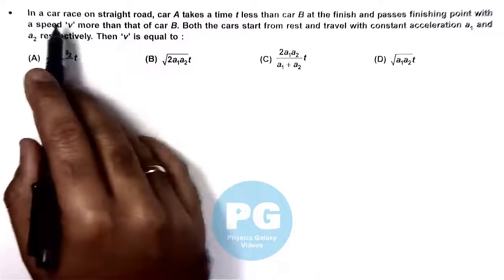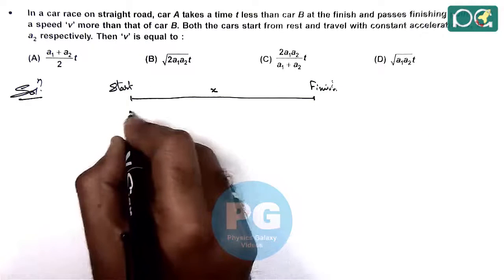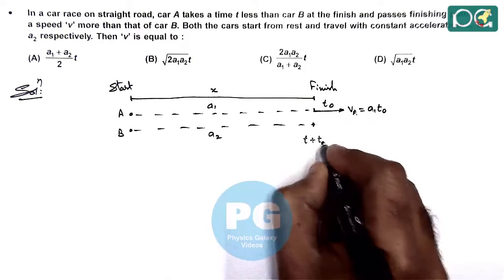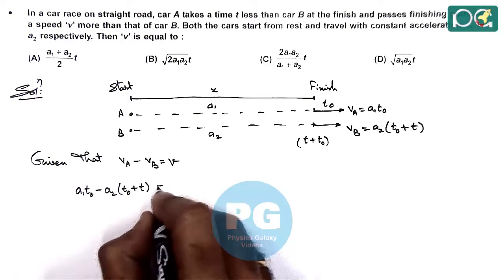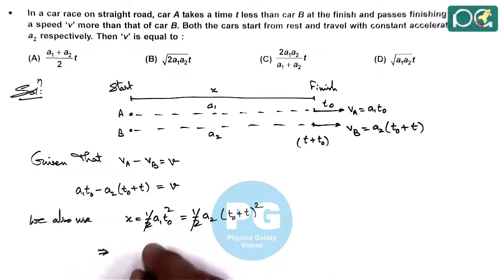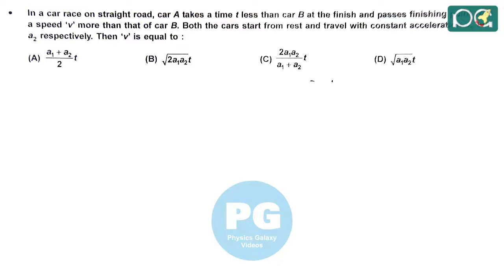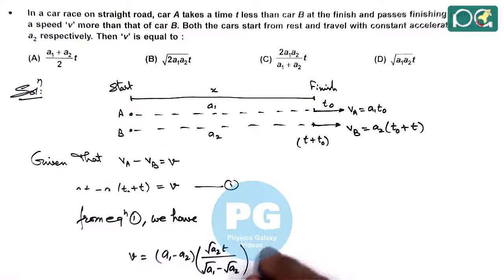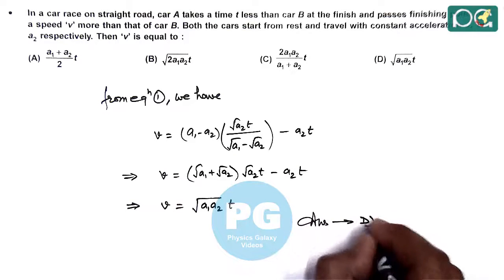JEE Main 2019 Physics Solutions | Motion in One Dimension 01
JEE Main 2019 Physics Solution | Motion in One Dimension